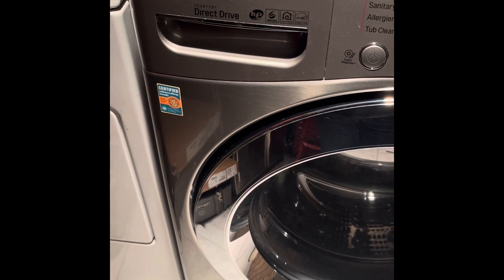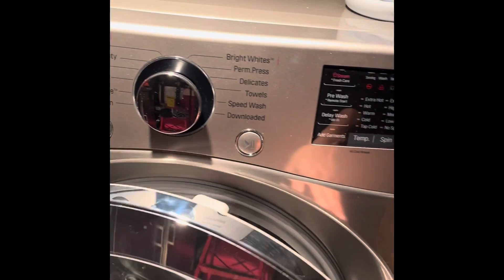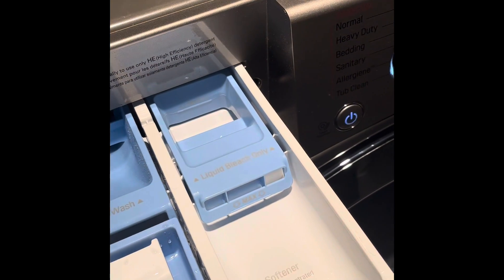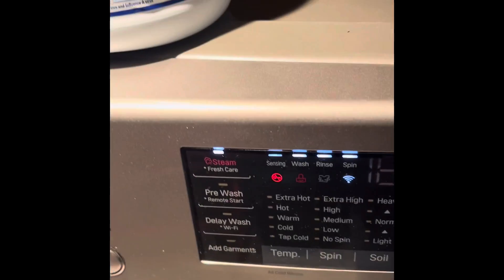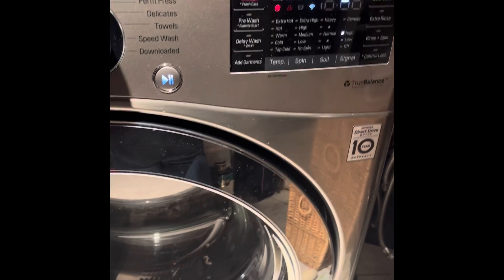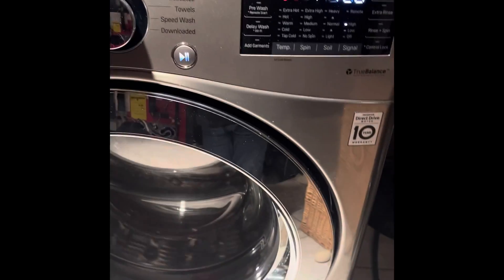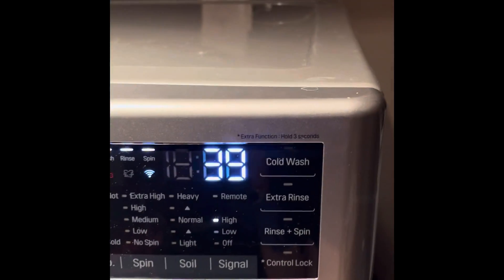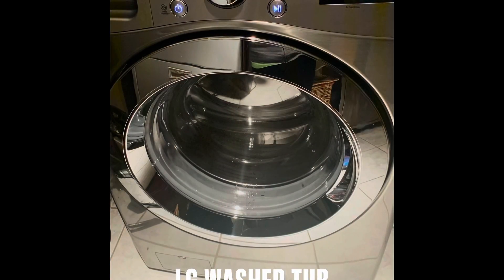LG Washer Tub Clean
Had this washer for 1 year and finally decided to wash due to reading reviews about the benefits of a good tub clean.

Definitely a must to avoid mildew signs and mold smells in the future!

The tub clean allows for less allergens-my som has allergies and I will do anything to avoid complications!

Decided to just use Clorox but May invest in actual tub clean tablets.

This is my first time!! Wanted to show how long it took and the process.

I also highly recommend cleaving your machine door OPEN to allow to air dry after every cycle whenever possible!! Unless you are continuously whaling afterwards. Try not to allow the moisture to sit in your washer after use. By allowing water and moisture to not air out you risk the potential of mold buildup sooner than expected especially after years of use! Even worse if you have a moist room already!

I tend to have my dehumidifier in the same room as my washer. ) my tiny laundry room is in my basement.